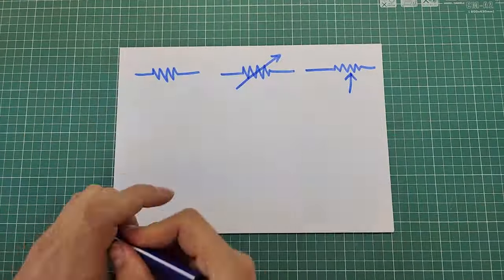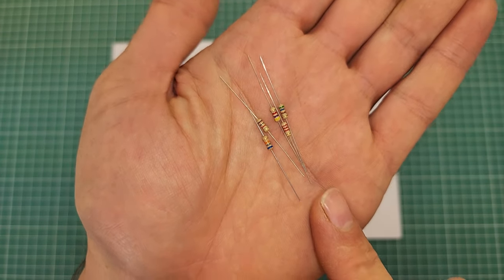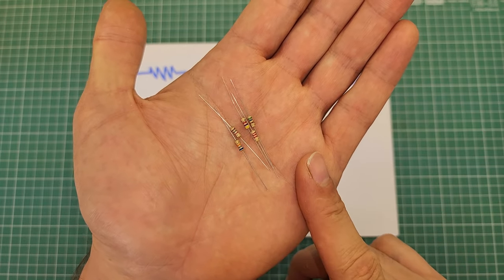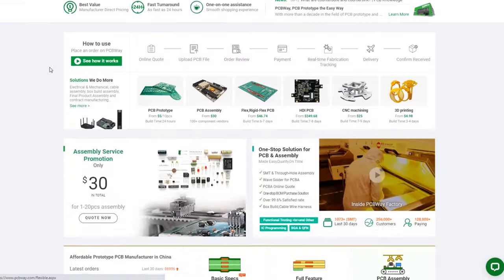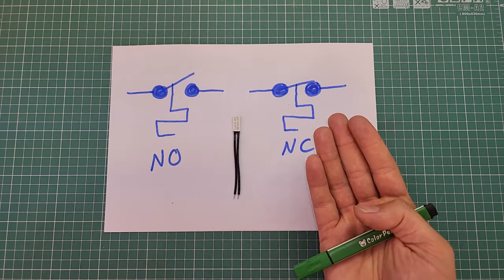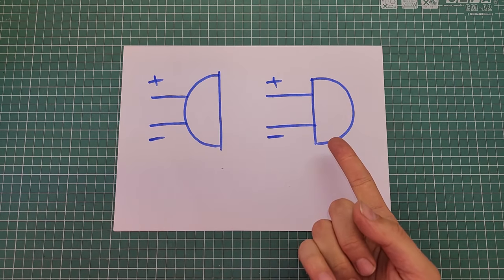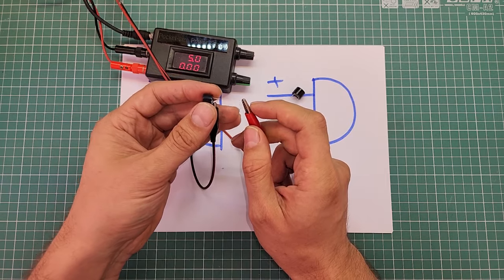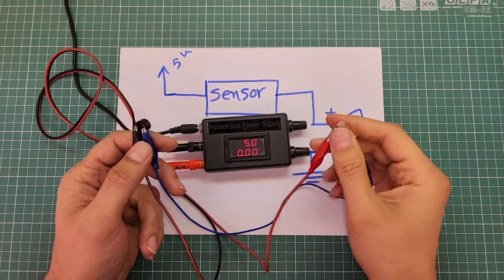Basic Components, EP#01: 6 Key Components for Every Beginner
Welcome to the first episode of the Basic Components Series! In this video, I'll be talking about six important things in electronics: resistors, capacitors, buzzers, thermo switches, knock sensors, and NTCs. These are like the building blocks of electronic gadgets. If you're curious about how these components work and what they do, you're in the right place!

This series is perfect for beginners or anyone who wants to understand more about electronics. I'll explain each component's job and how they make our gadgets work. And guess what? This is just the beginning. I'll cover more cool stuff in the next videos. Make sure to stick around until the end, and if you're excited to try these components in your own projects, check out PCBWay.com for quality circuit boards.

Also in this series you will get answers to these questions.
What are the fundamental components in electronics?
How do these components contribute to electronic circuit functionality?
What are the key characteristics and properties of each electronic component?
How do you identify and distinguish between different electronic components?
What are the common uses and applications of each electronic component?
How do you test and troubleshoot these components in circuits?
What are the differences between active and passive electronic components?
How do you select the right components for a specific electronic circuit design?